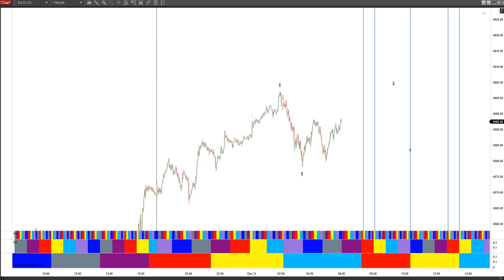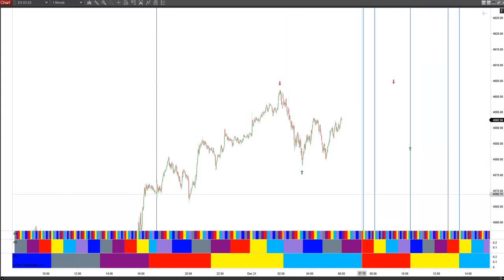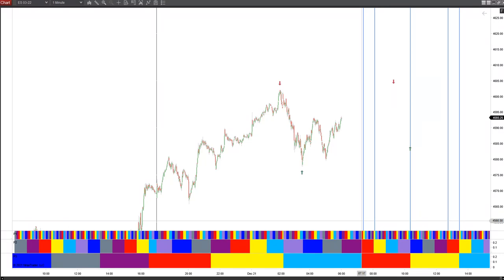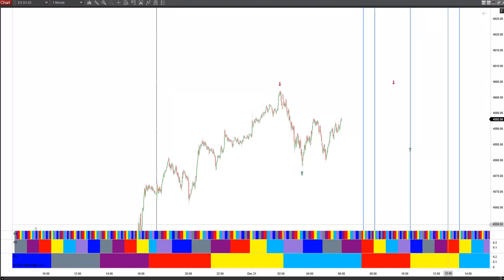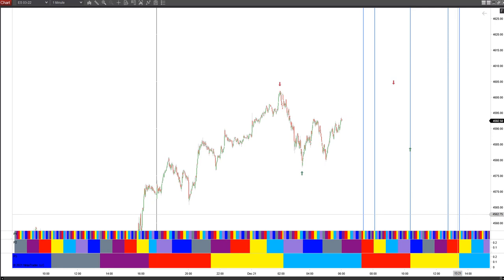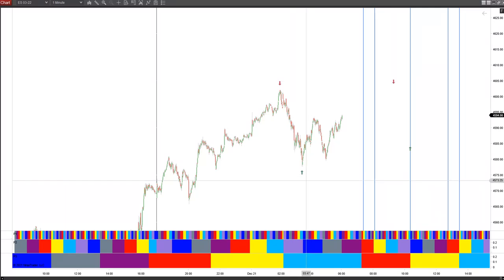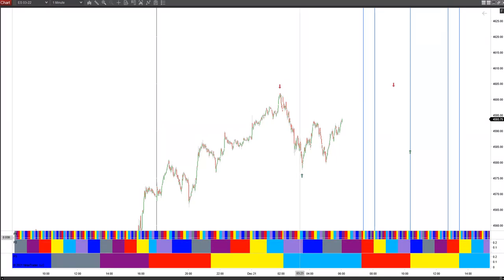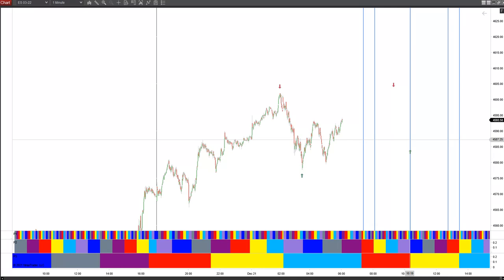PH indicator-in depth explanation!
PH indicator in depth!